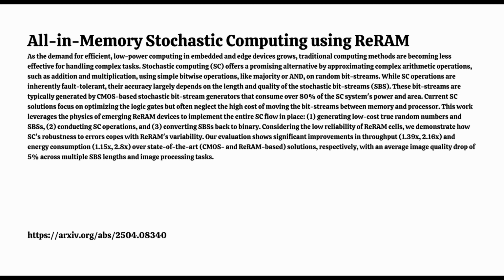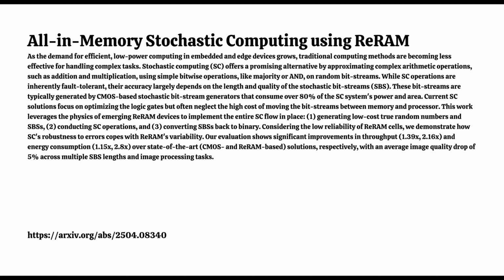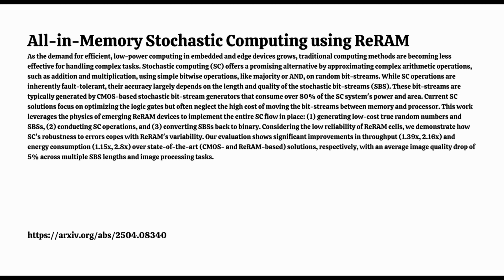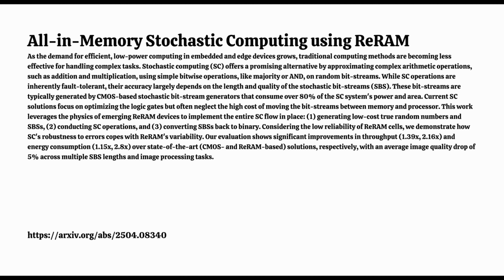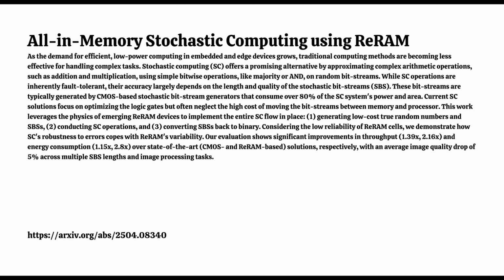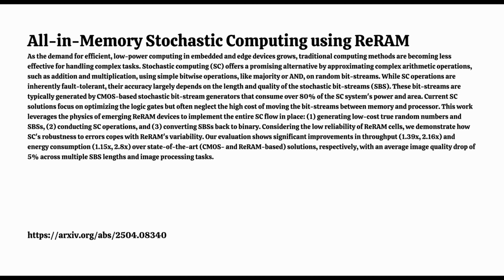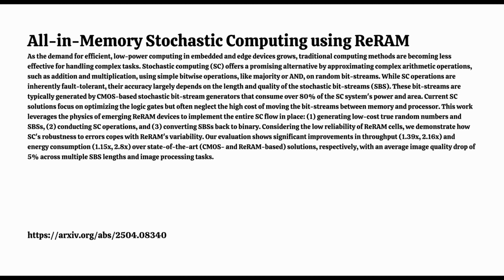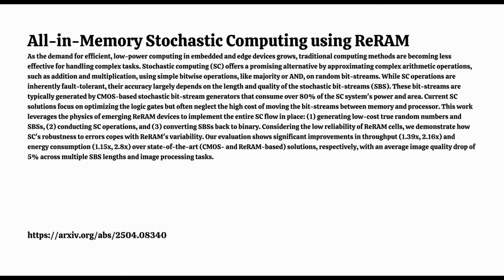All in Memory Stochastic Computing using ReRAM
Abstract: As the demand for efficient, low-power computing in embedded and edge devices grows, traditional computing methods are becoming less effective for handling complex tasks. Stochastic computing (SC) offers a promising alternative by approximating complex arithmetic operations, such as addition and multiplication, using simple bitwise operations, like majority or AND, on random bit-streams. While SC operations are inherently fault-tolerant, their accuracy largely depends on the length and quality of the stochastic bit-streams (SBS). These bit-streams are typically generated by CMOS-based stochastic bit-stream generators that consume over 80% of the SC system's power and area. Current SC solutions focus on optimizing the logic gates but often neglect the high cost of moving the bit-streams between memory and processor. This work leverages the physics of emerging ReRAM devices to implement the entire SC flow in place: (1) generating low-cost true random numbers and SBSs, (2) conducting SC operations, and (3) converting SBSs back to binary. Considering the low reliability of ReRAM cells, we demonstrate how SC's robustness to errors copes with ReRAM's variability. Our evaluation shows significant improvements in throughput (1.39x, 2.16x) and energy consumption (1.15x, 2.8x) over state-of-the-art (CMOS- and ReRAM-based) solutions, respectively, with an average image quality drop of 5% across multiple SBS lengths and image processing tasks.